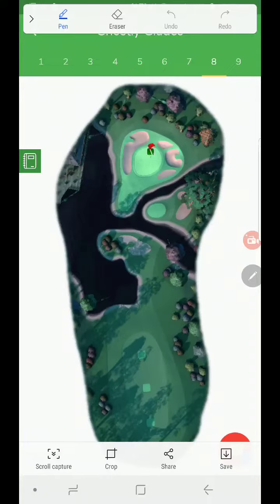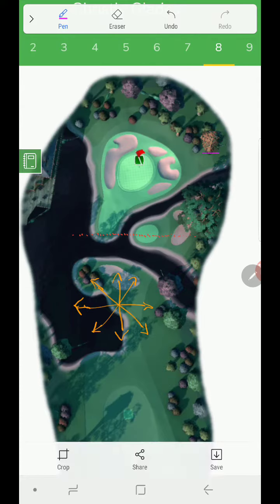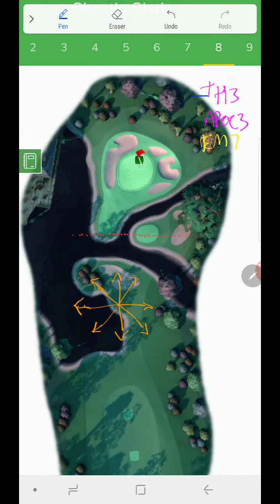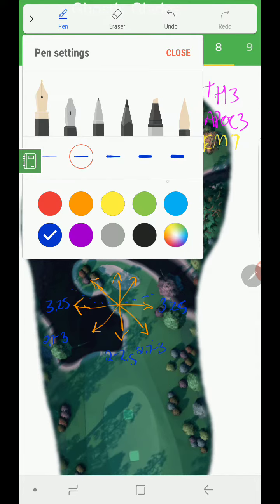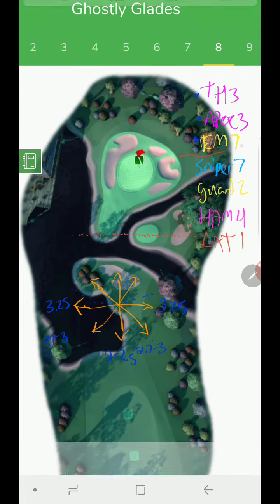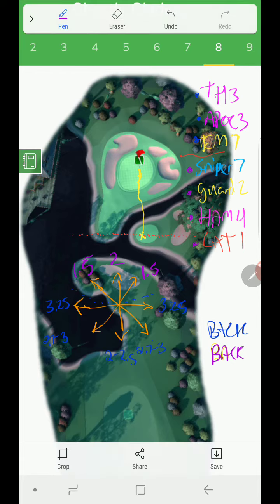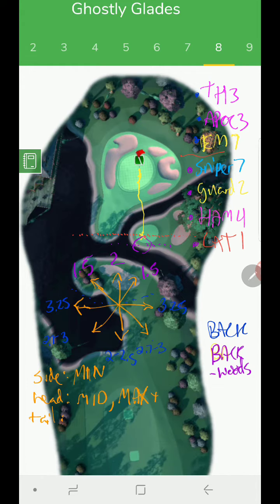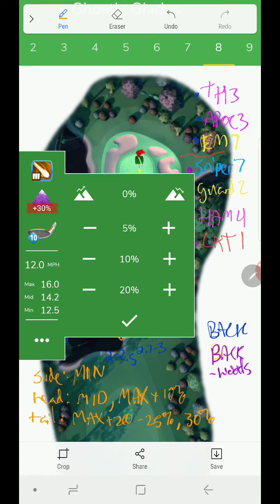Golf Clash General Instruction Video Sunshine Glades 3rd Tee Hole 8